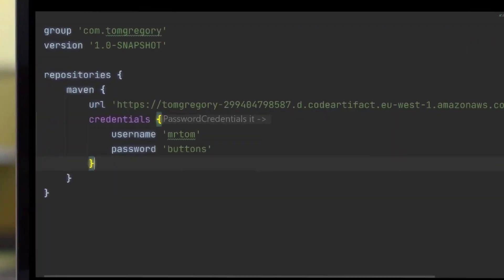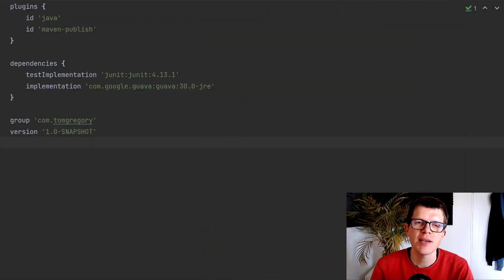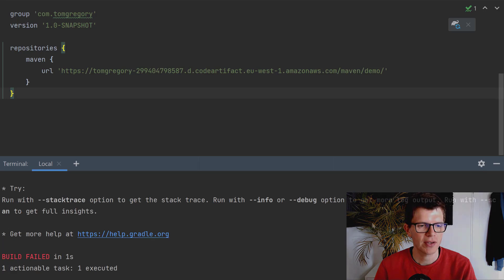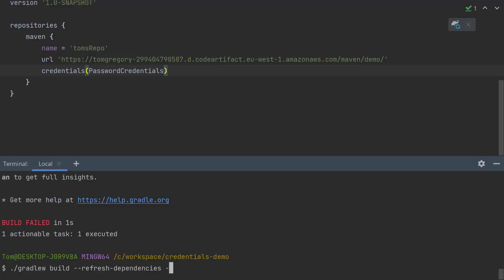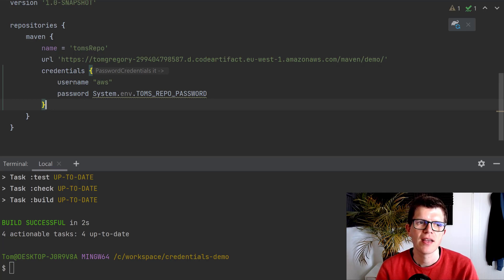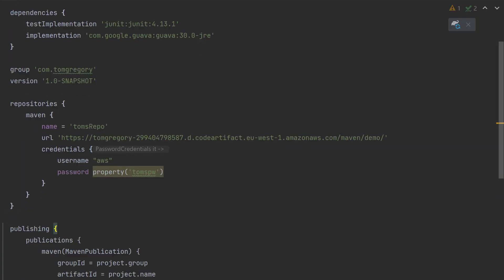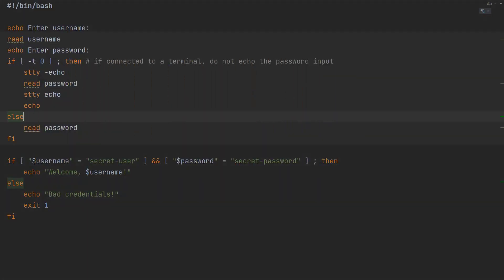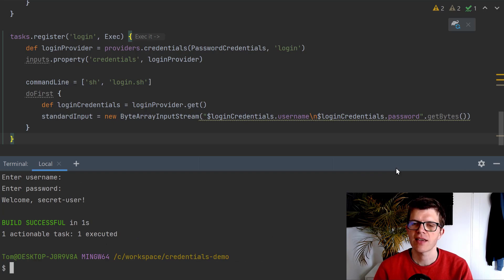Never commit passwords (Gradle best practice tip #16)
Did you ever get in trouble because you committed a password into version control? There are good reasons why this is bad for security, but fortunately Gradle has many ways to provide passwords externally.

✔️understand why committing passwords into version control is a bad idea
✔️learn 3 different ways to externalise credentials in Gradle, following security best practice
✔️discover 3 common use cases for providing passwords in a Gradle build script, including authenticating with private repositories